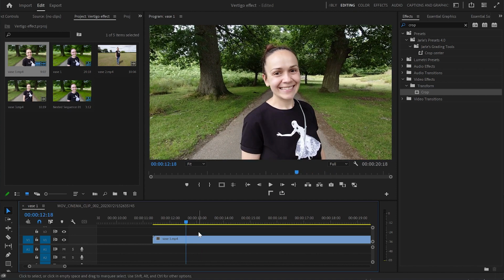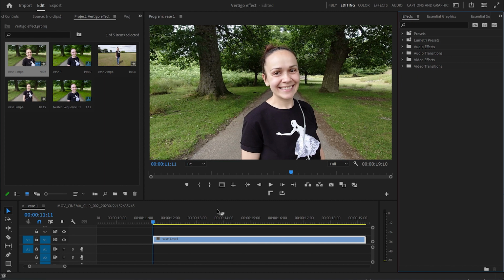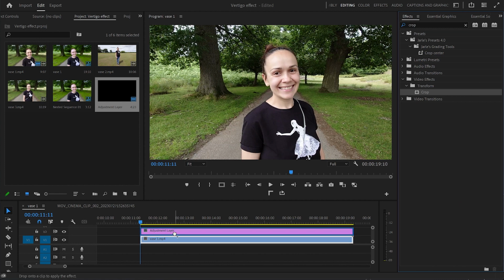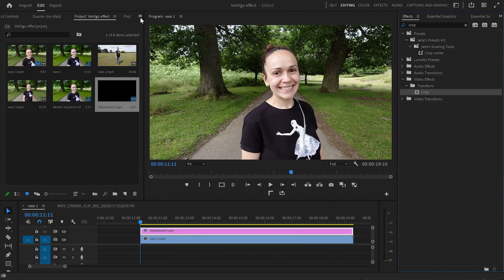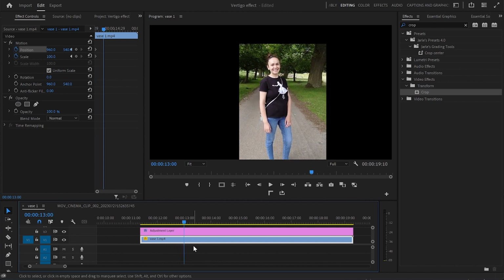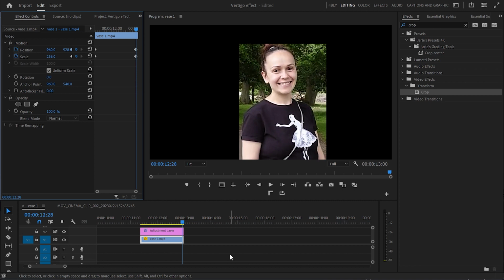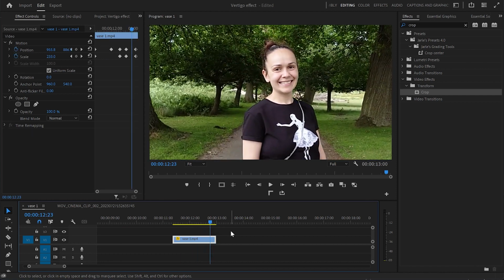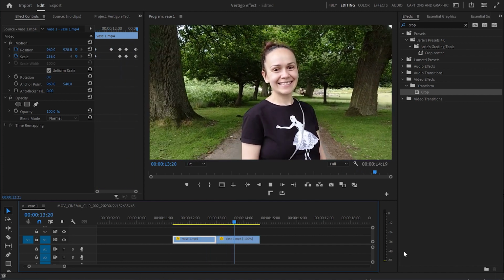How To Create The Vertigo Effect in Premiere Pro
AE Juice Pack Manager Hey in this video I will show you how to fake the vertigo effect with your smartphone in Premiere Pro.